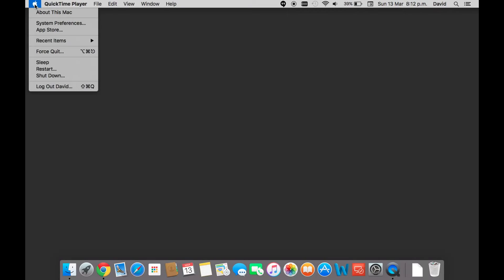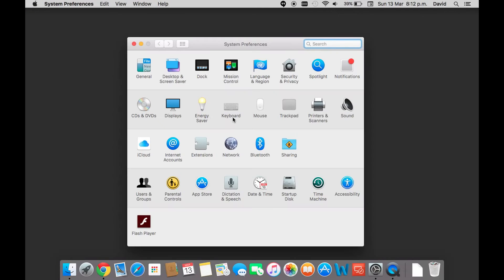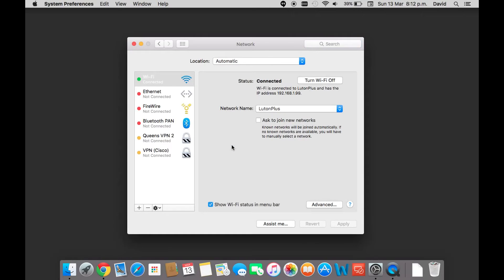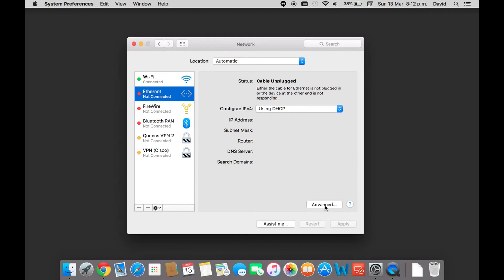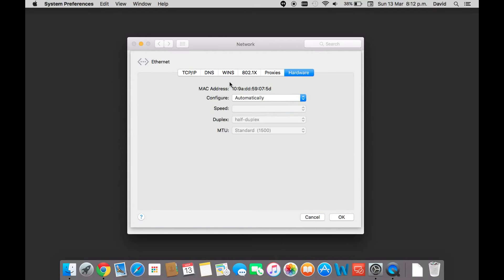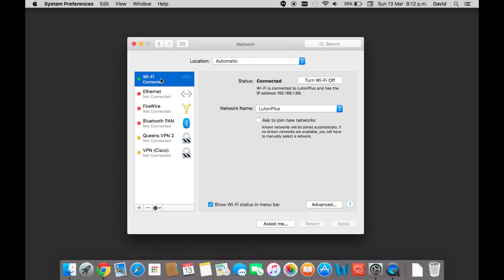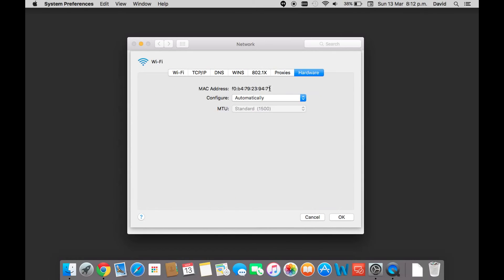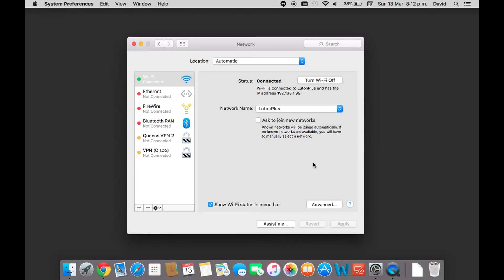Basics - Find MAC Address - Mac OS X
You may be asked by an IT person for your computer's MAC Address. This is the Physical Address on your computer's network adapter - whether that is your Wired Ethernet adapter or your Wireless adapter.

On Mac OS X you can find your MAC Address in the Network section of System Preferences.

Just select the network adapter you are interested in (wired Ethernet or Wi-Fi) and click the Advanced... button in the bottom right.  Another dialogue box will appear and you can select the Hardware tab where you will find an entry for your adapter's MAC Address.

Are you a mere IT Mortal?